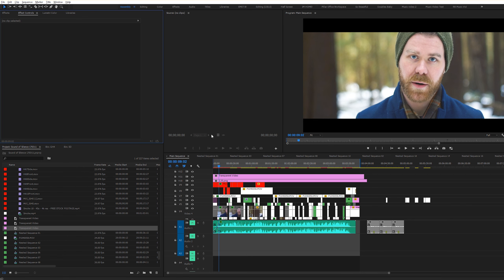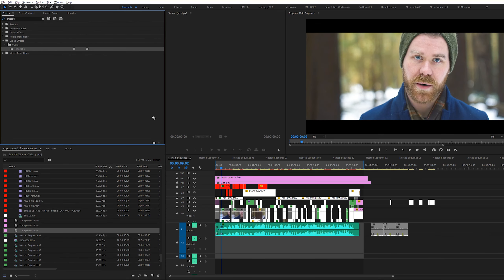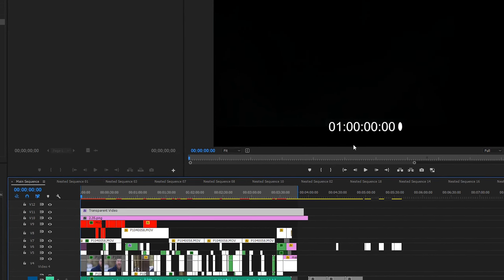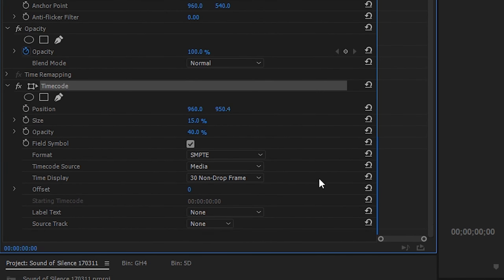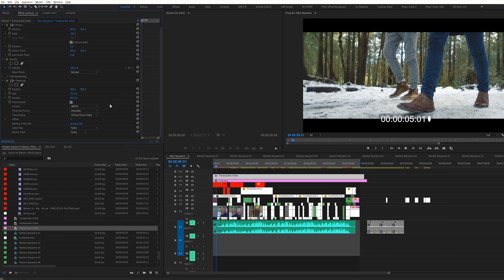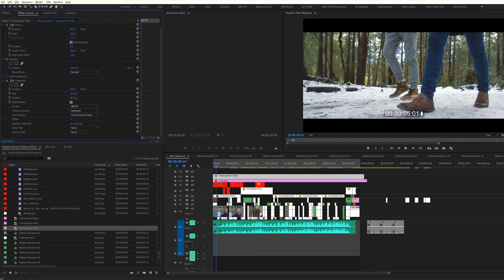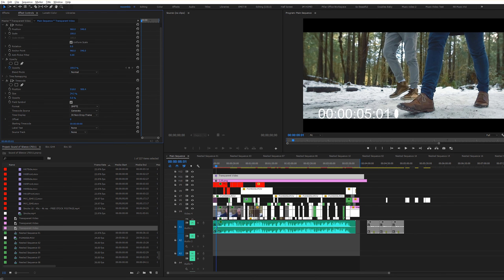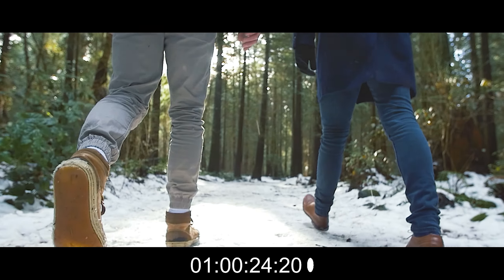How To Add Timecode In Premiere Pro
How to insert a timecode into your video in Premiere Pro CC 2017.  A quick video showing the ins and outs of how to put a timecode on your Premiere Pro Video!

My gear:

5D mk iii

Panasonic gh4

Keyboard - Corsair k70: